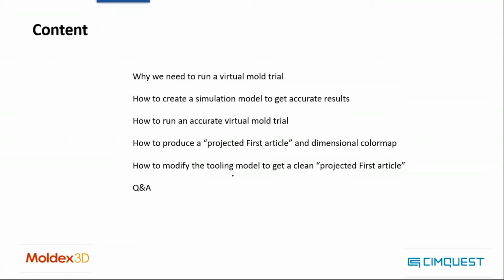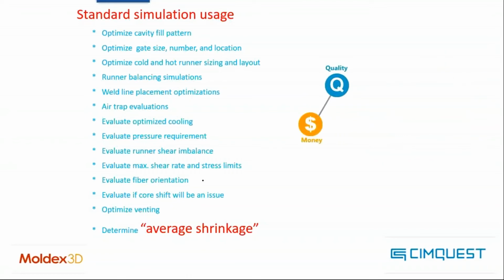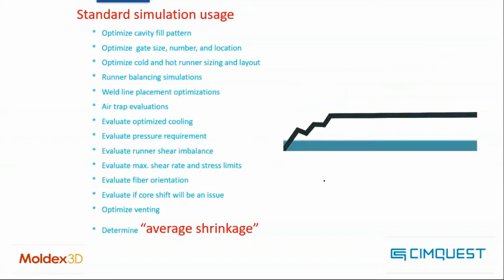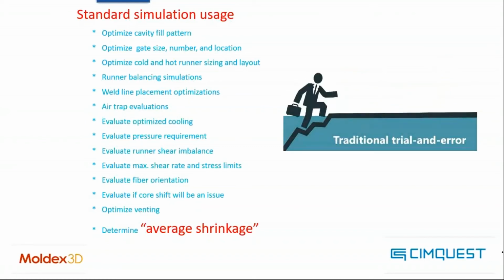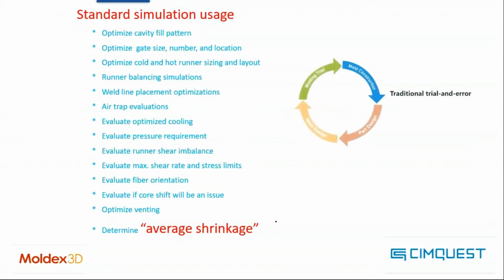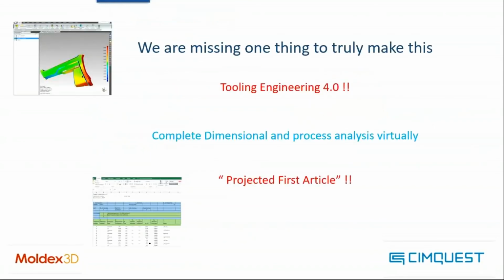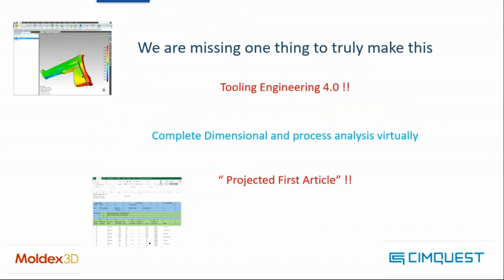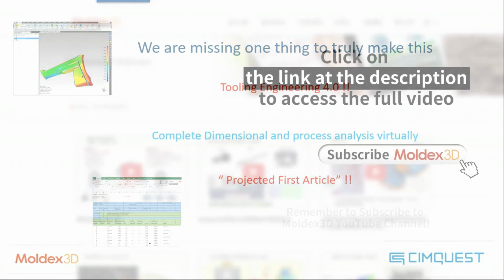How to Create a Projected First Article from a Virtual Mold Trial in Moldex3D｜Intro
Moldex3D Webinar2019｜How to Create a Projected First Article from a Virtual Mold Trial in Moldex3D｜Intro

This webinar will give an overview of how you can run a virtual mold trial as if you were standing on your production floor and produce complete dimensional results, reducing or eliminating rework. The webinar will start with details needed in your simulation model. How to run a scientific process matching your machine. How the resulting virtual part can be evaluated dimensionally as if you produced a physical part. Including color map (aligned to datums), complete “projected first article” and a process window study graphed to critical dimensions. Lastly how to adjust your tooling model to get a clean “projected first article” reducing rework.